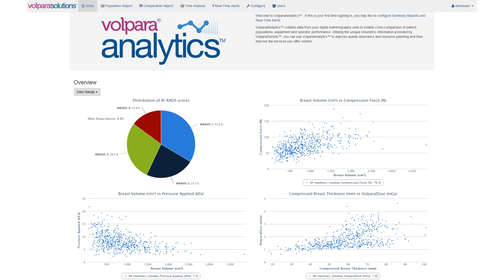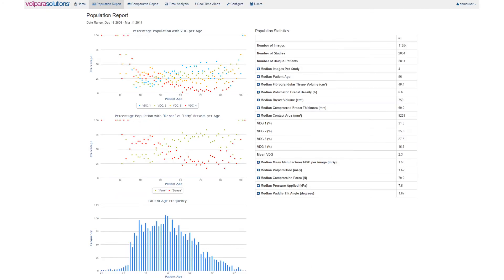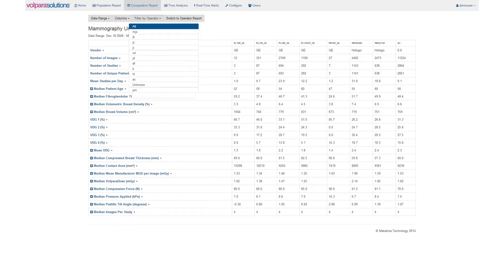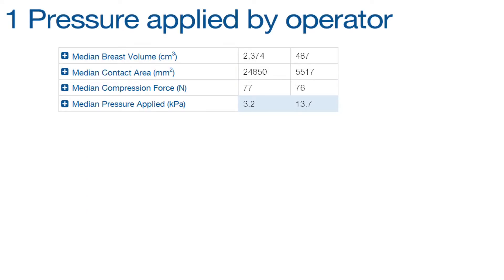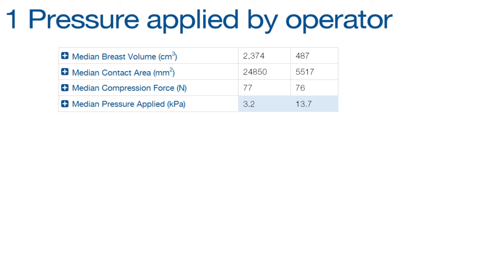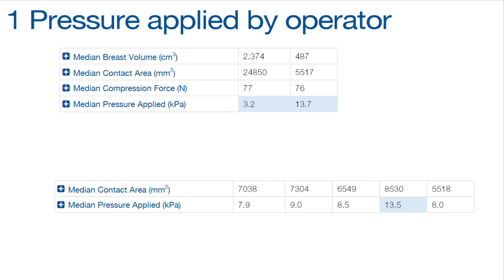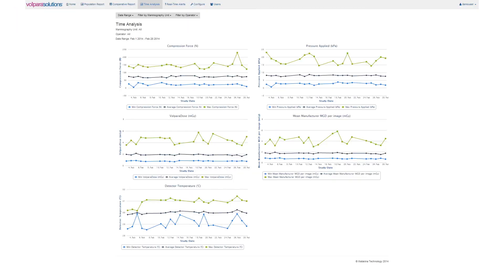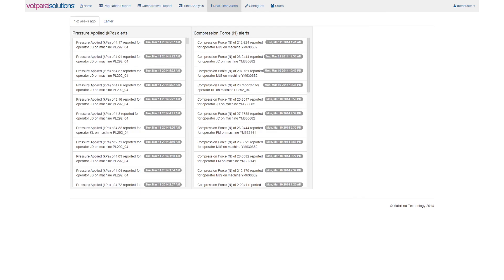Volpara Analytics Demo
A mammography screening quality assurance tool for breast imagers, from Volpara Solutions.